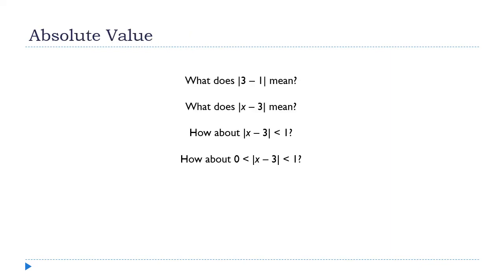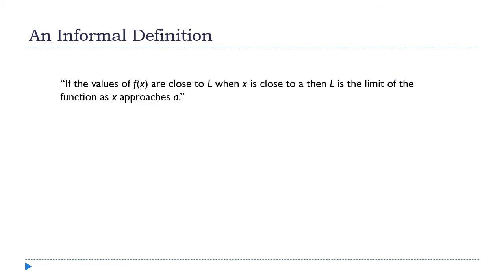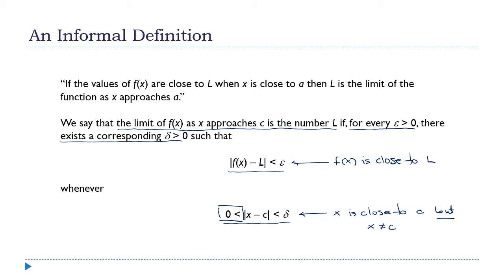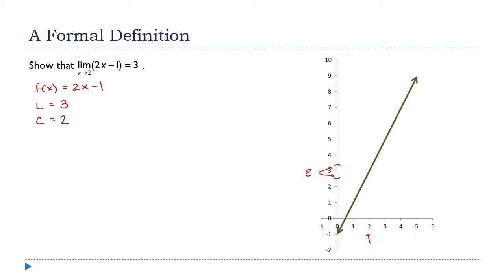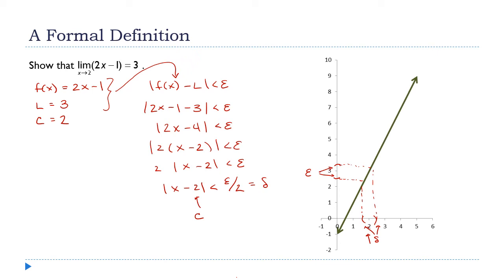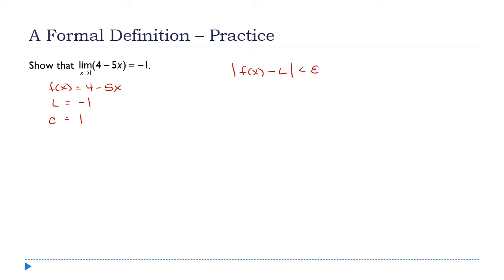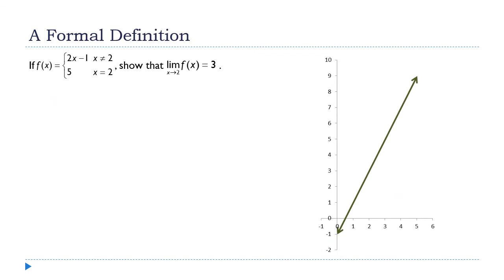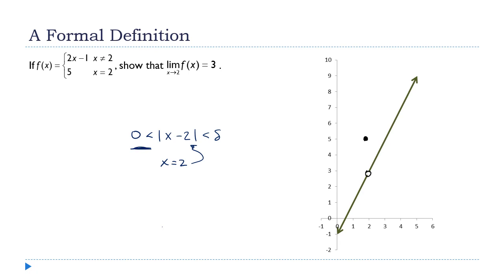The Precise Definition Of Limit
Now that you've got an idea of what a limit looks like from a geometric perspective, we're going to look at the formal "epsilon-delta" definition of a limit.

00:34  Absolute Value as Distance
02:55  The Formal Definition
07:10  Example 1
12:21  Example 2
16:37  Example 3